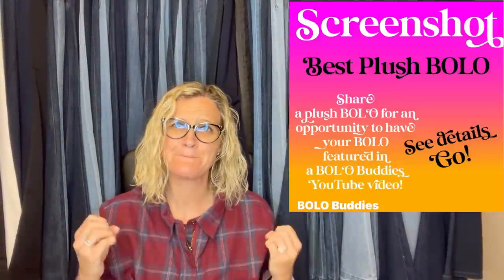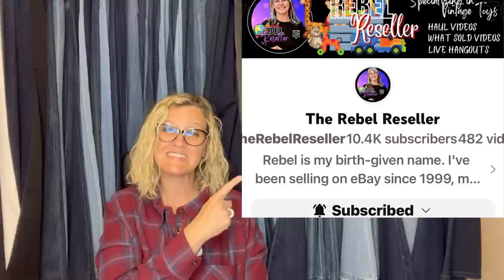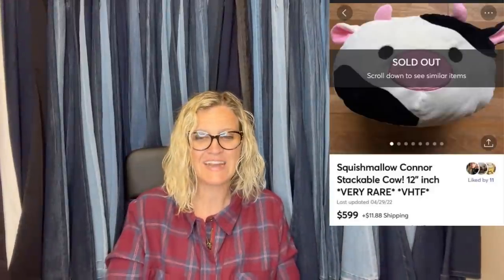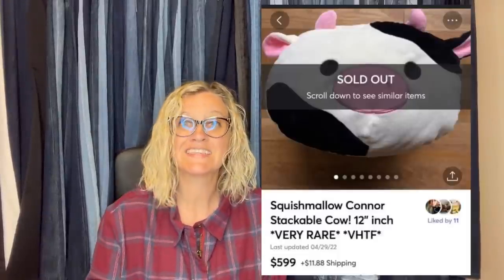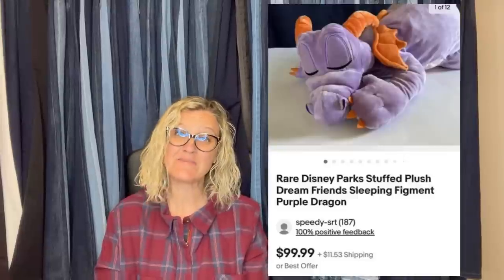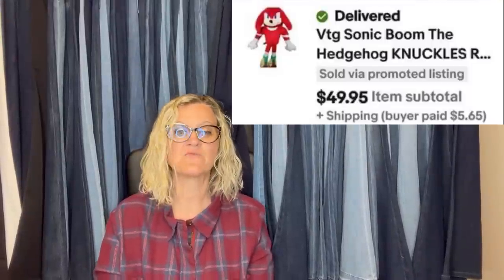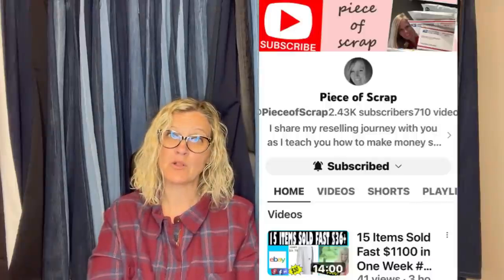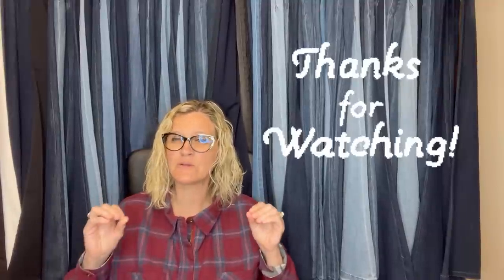Sold in 4 Minutes for $600 Big Money BOLO Plush What Sold